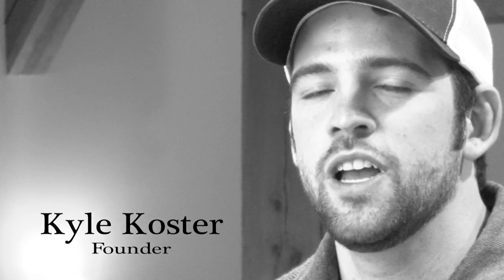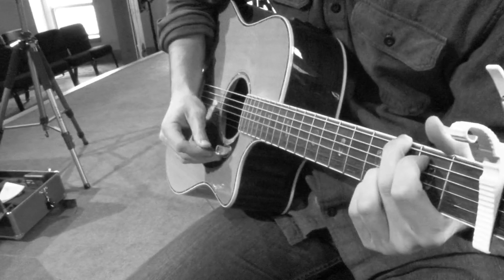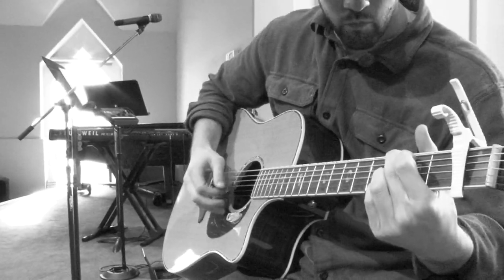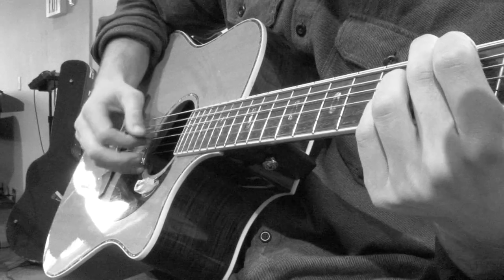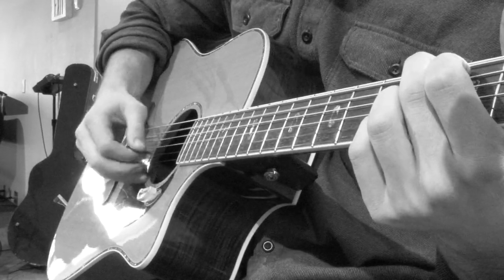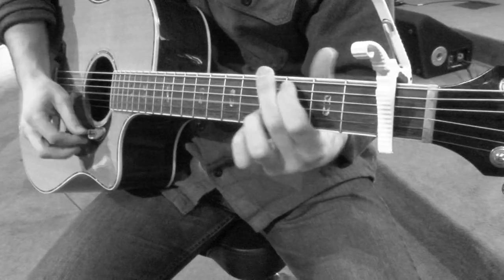Hogjim Guitar Gear - New Pick Holder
Learn how to transition between fingerpicking and strumming seamlessly with the help of our new guitar pick holder.  Changing between flat picking and finger style can be quite difficult but is made easy with the help of this new product, released at the NAMM Show 2014.